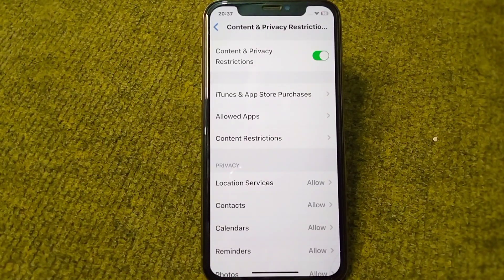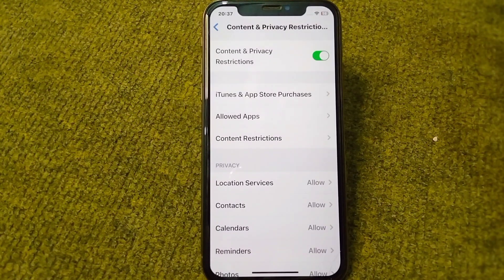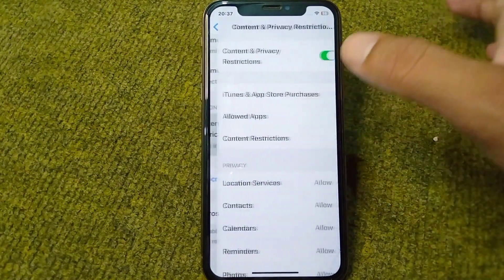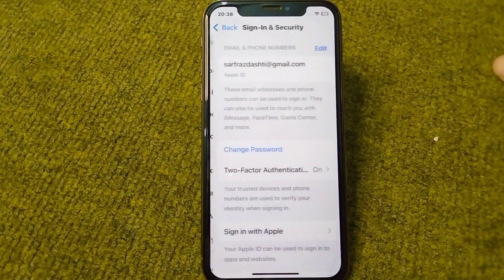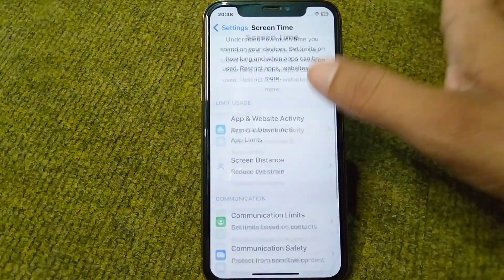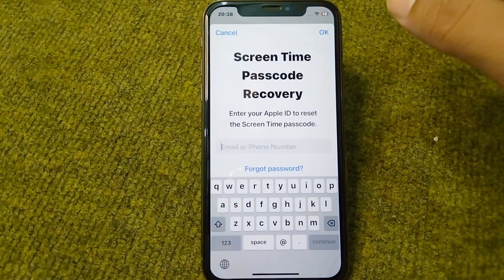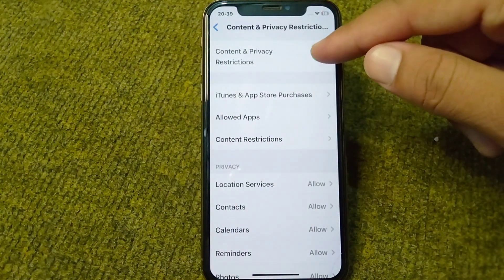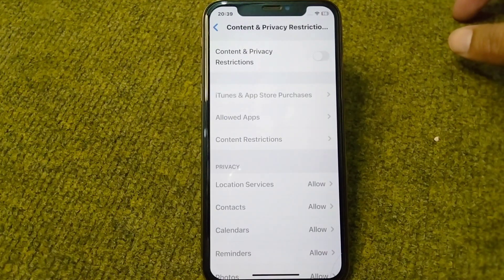how to turn off restrictions on iphone without password | Turn off restrictions on iphone 2023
h

how to turn off restrictions on iphone if you forgot the password

how to turn off restrictions on iphone 7

how to turn off restrictions on iphone xr

how to turn off restrictions on iphone 13

how to turn off restrictions on iphone ios 16

how to turn off restrictions on iphone 11

how to turn off restrictions on iphone without passcode

how to turn off restrictions on iphone 14

how to turn off restrictions on iphone 8

how to turn off restrictions on iphone 2023

how to turn off restrictions on iphone without knowing the password